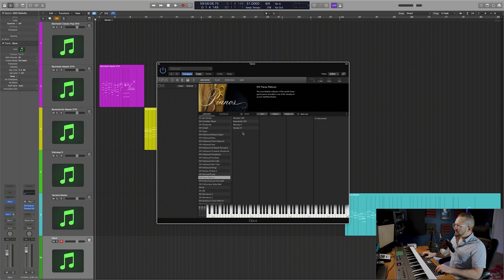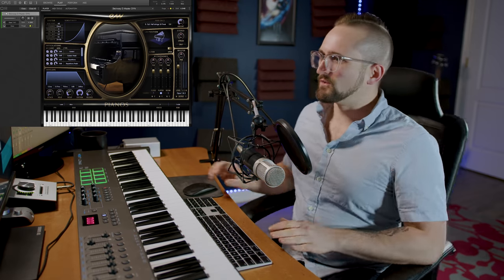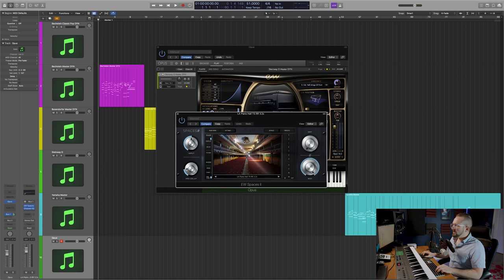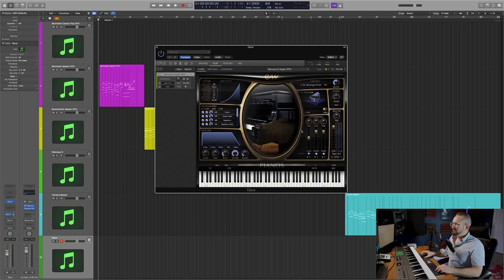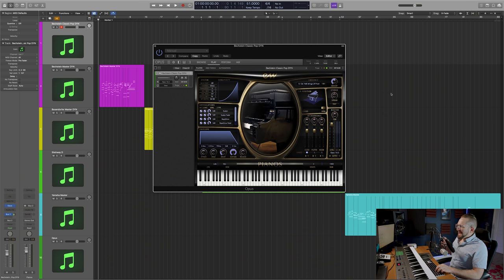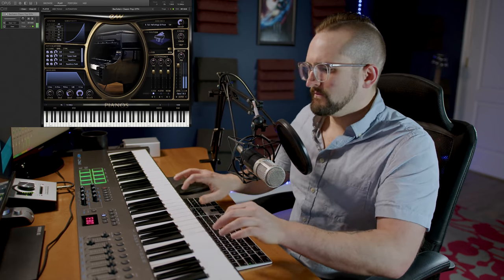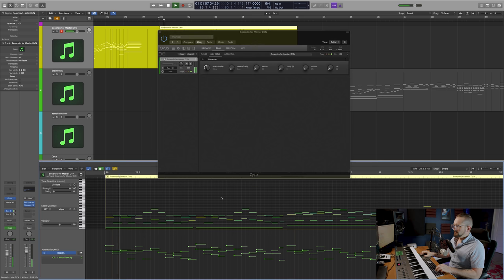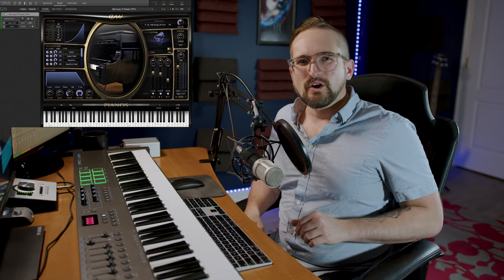OPUS Walkthrough: Pianos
Welcome to the new OPUS Walkthrough: Pianos, featuring all four pianos in the collection. In this video, we'll be taking a fresh look at this library through the lens of the new EastWest OPUS Engine and we'll explore how you can use the bleeding edge features of OPUS to maximize performance of these incredibly detailed instruments.